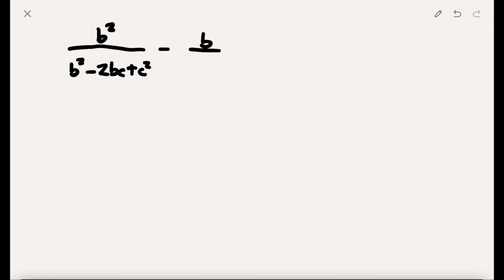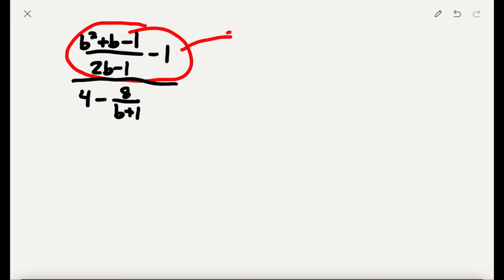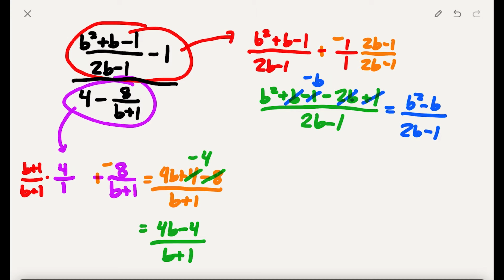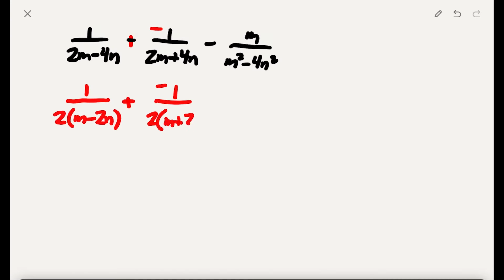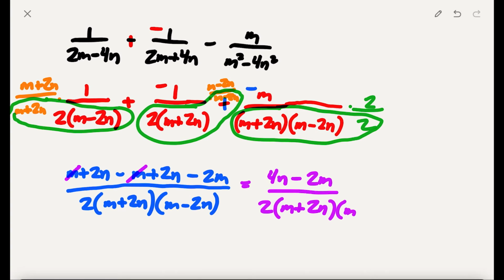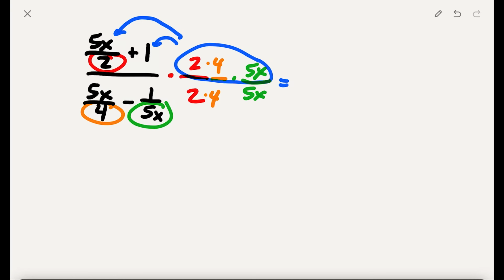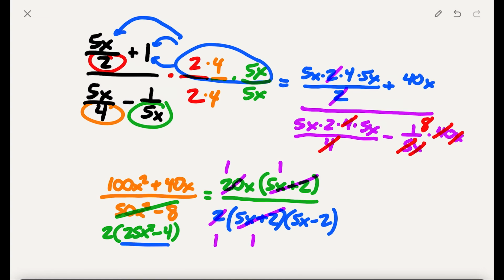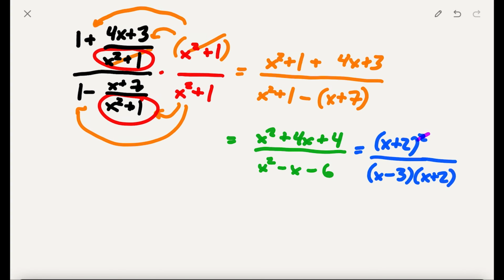Adding and Subtracting Rational Expressions 3 - Algebra 2